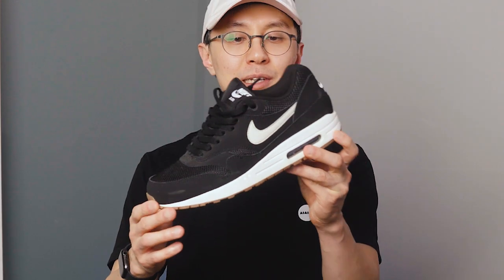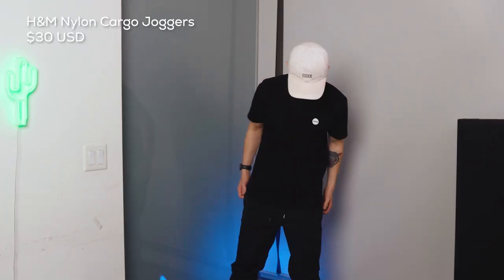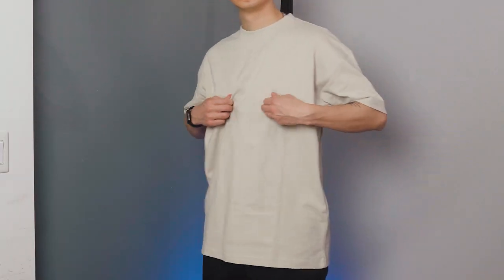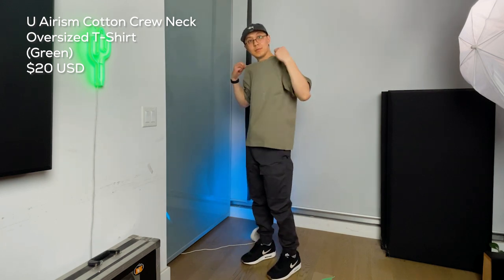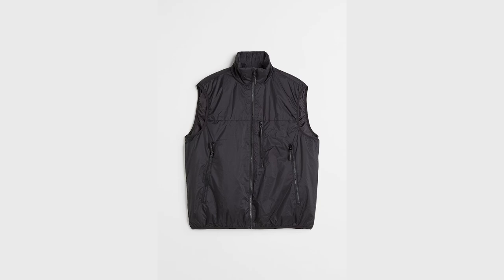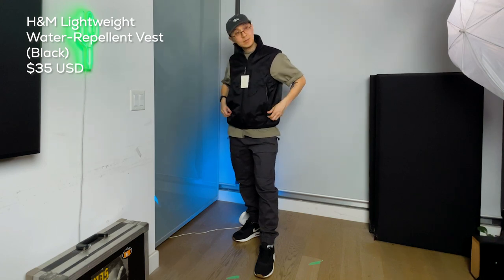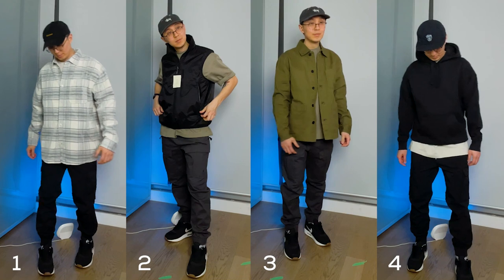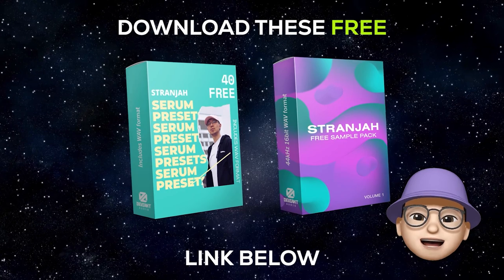How I dress as a music producer and DJ.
I show you tips I've learnt along the way to dress better. Having a sense of personal style will help you get your brand across as a music producer and DJ.

0:00 Why I Think This Helps
1:36 The Sneakers
2:39 Bottoms
4:09 Basic Tops
5:29 Layering Tops
8:36 Choose Which One?
8:46 Final Thoughts